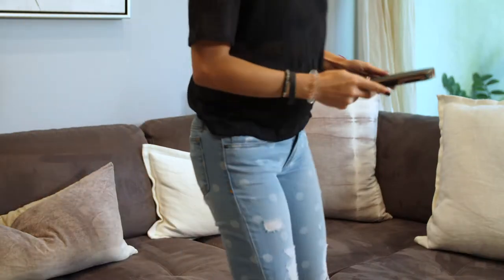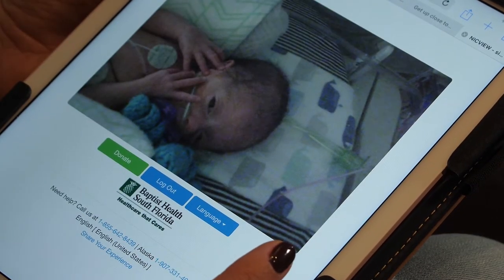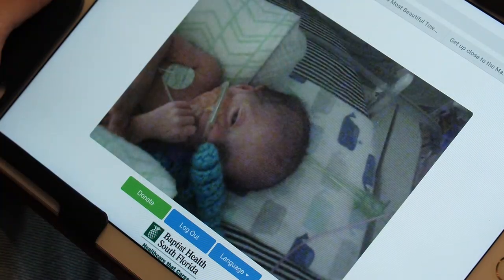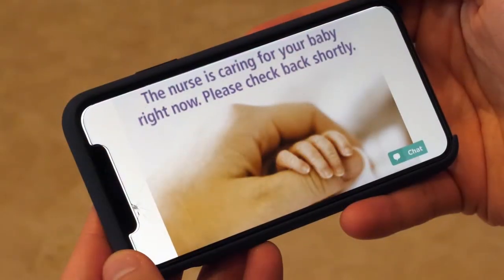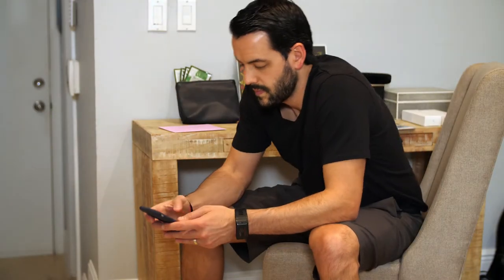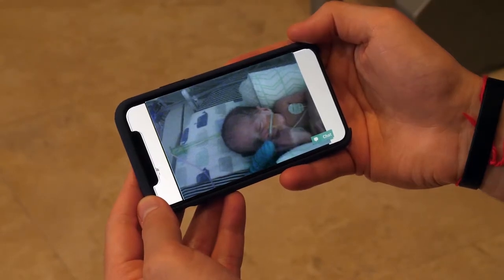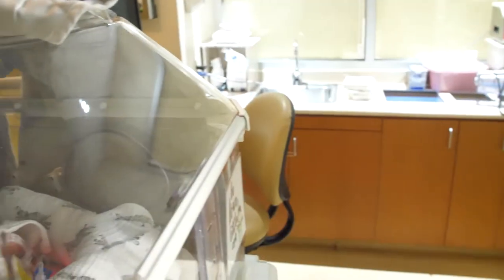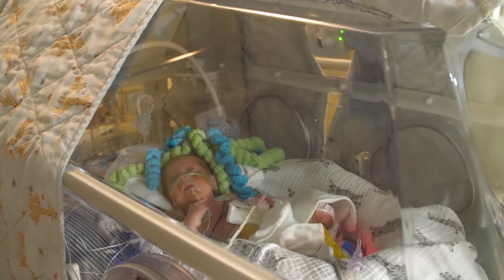South Miami Hospital’s NicView Lets Parents See Their Newborn From Anywhere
Doctors and nurses work around-the-clock at South Miami Hospital’s annual Neonatal Intensive Care Unit (NICU) to care for premature and at-risk newborns. Of course, it's also an anxious time for the new parents, whose newborns could end up staying at the NICU for weeks.

However, the donation of 62 crib-side cameras for every bed at the hospital's NICU has soothed the nerves of concerned moms and dads. The NicView camera captures streaming images of each baby in real-time. Parents can log in from their smartphones or computers from home, the office or anywhere and receive those images. The new technology is relatively new to U.S. NICUs, and South Miami Hospital is one of the first hospitals in the region to set them up.

"It's on 24 hours a day and it's only turned off when there's a 'touch time' between the baby and a nurse or physician," says Jorge Perez, M.D., medical director, South Miami Hospital NICU. "From the parent's side, it's a password-protected, web-based application. So they can see their child from anywhere around the world."

[Transcript]

[NicView, Cameras in the South Miami Hospital, Neonnatal Intensive Care Unit]

[Jorge Perez, M.D., Medical Director, South Miami Hospital NICU]
So the NicView is a series of pictures or photographs that are sent through a NICU camera. It's on 24 hours a day. It's only turned off when there's a touch time, either the nurse, or a physician. Well, from the parent's side, that works from either their smartphone, from a computer. It's a web-based application. They go in. Obviously there's a password, so it's password protected. So they can see this child from anywhere around the world.

[Ana Glass, Mother]
Before the camera, I used to call all the time just to see what was going on. And, I know that if I log on and it says, "The nurse is caring for your child," he's getting his touch time. So, I get less anxious even if I just see him for two seconds.

[Eric Glass, Father]
Yeah. I think it's also saved our nurses that we're not calling there every 30 minutes. But it really does make a difference. Speaking to someone on the phone is always great, but just pull out your phone and take a look at him and it makes all the difference.

Dr. Perez:
So this has all been supported by philanthropy. So through the Foundation of Baptist Health of South Florida, we were able not only to supply one camera, but we were able to actually purchase 62 cameras. So every baby in our Intensive Care Unit has its own camera.

Ana:
He's falling asleep, finally.

Eric:
Yep, it's our little guy.

[End Transcript]